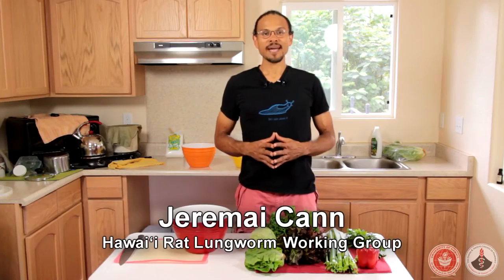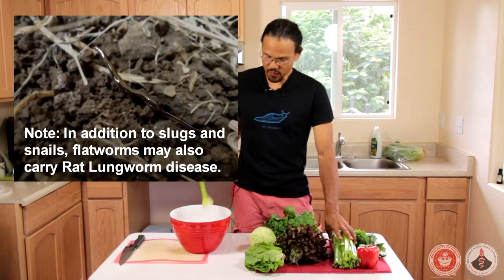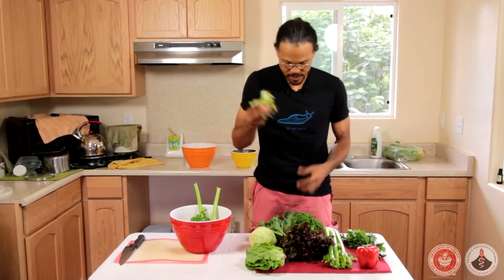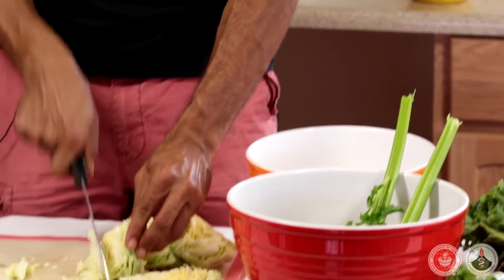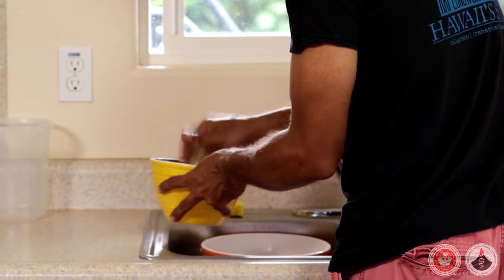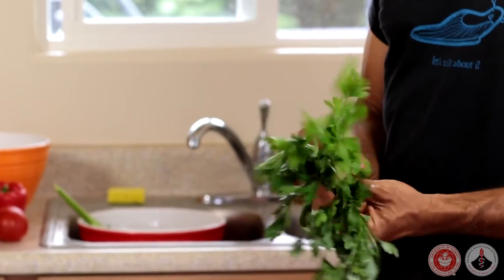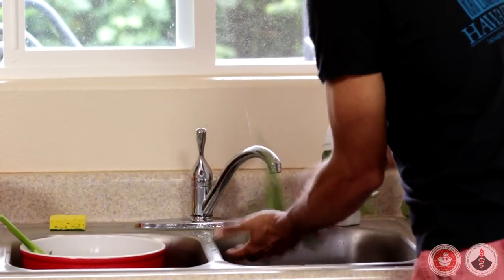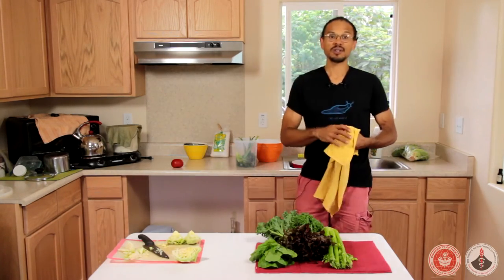RLWD Food Preparation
Rat Lungworm safe food preparation.